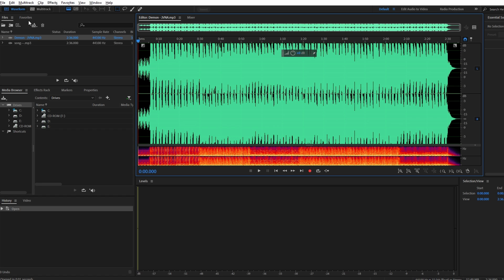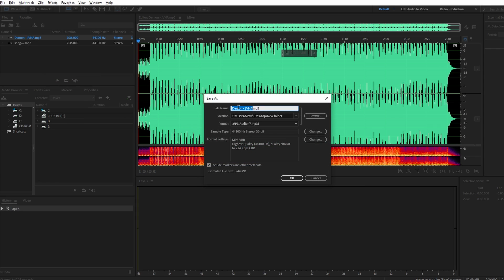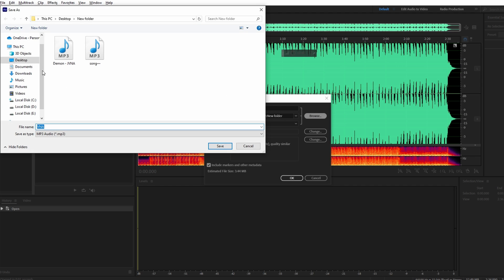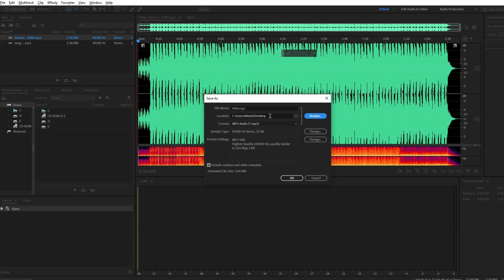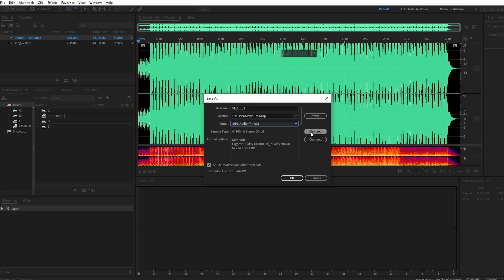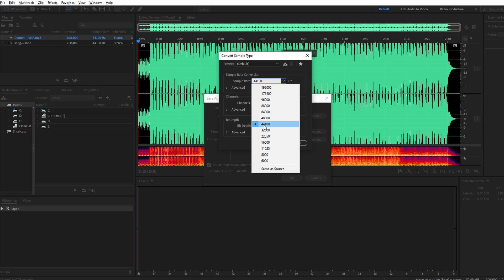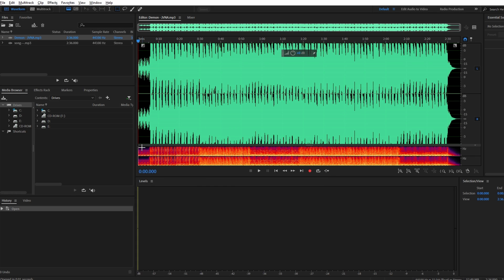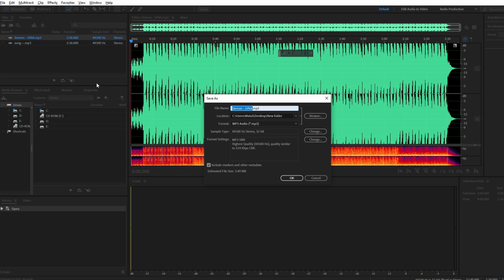How to Save Your Project in Adobe Audition (2025)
1. Adobe Audition Save Project Tutorial
2. How to Save Your Work in Audition
3. Audition Project Saving Guide
4. Saving Multitrack Session in Audition
5. How to Save Audition Project File
6. Audition Save As Options
7. Saving Edited Audio in Adobe Audition
8. Save Your Mix in Audition
9. Audition Project Management Tips
10. How to Archive Projects in Adobe Audition